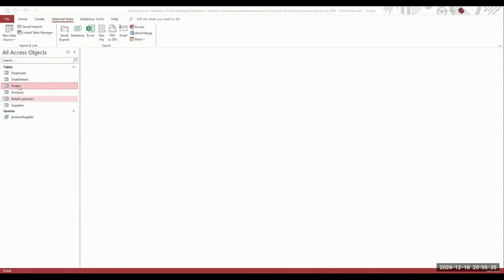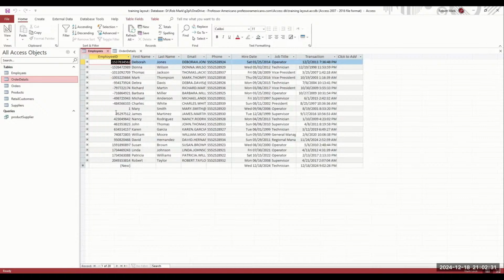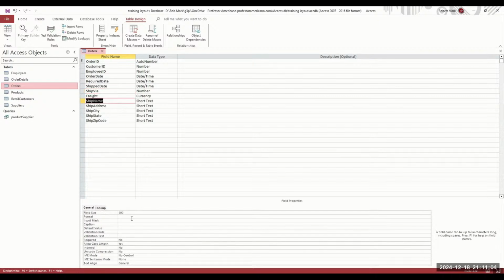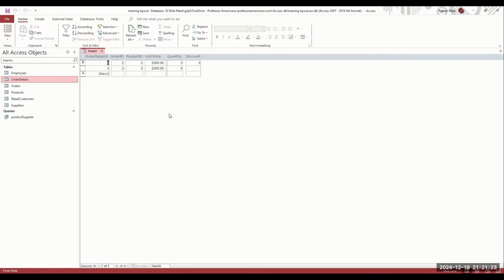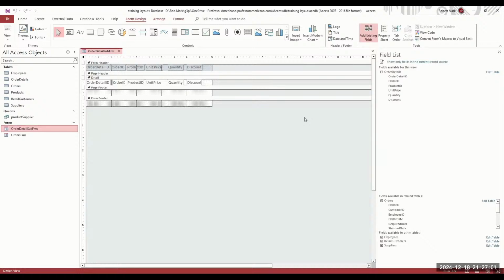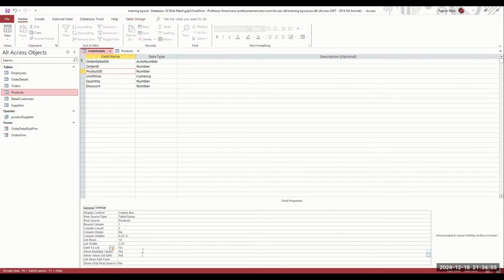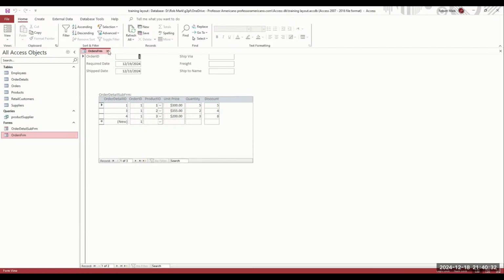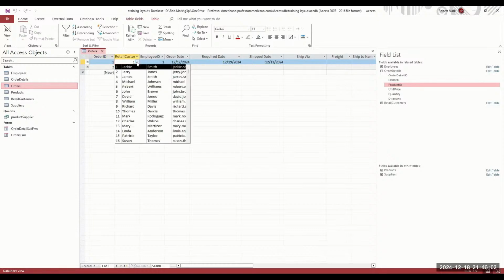Master Microsoft Access: Setup and Create Forms - Step-by-Step Guide by a 25-Year Expert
Welcome to this comprehensive Microsoft Access training session! In this video, [Specific Topic Here], you will learn step-by-step how to [briefly describe the topic, e.g., 'create tables and design a relational database']. With over 25 years of hands-on experience in Access database development, your instructor provides clear, actionable insights to help you master the art of database management. Whether you're a beginner or looking to refine your skills, this tutorial is tailored for you. Join our comprehensive Microsoft Access training series led by an instructor with over 25 years of database development experience. Whether you're a beginner or looking to enhance your skills, this course covers everything from basic database design to advanced queries and automation. Learn practical tips, best practices, and real-world applications to become proficient in Microsoft Access.